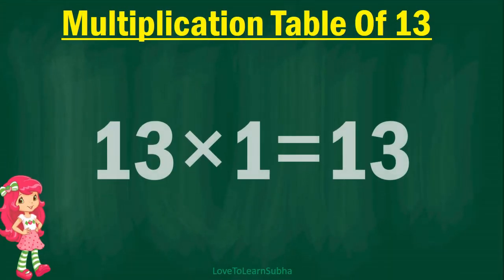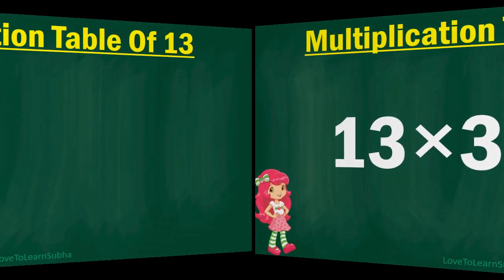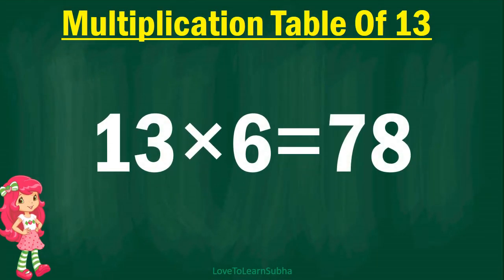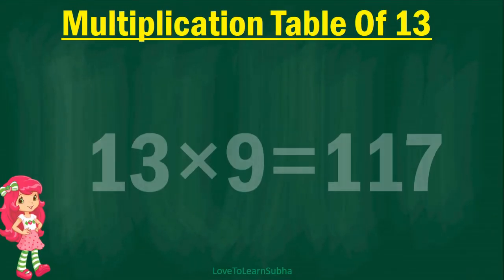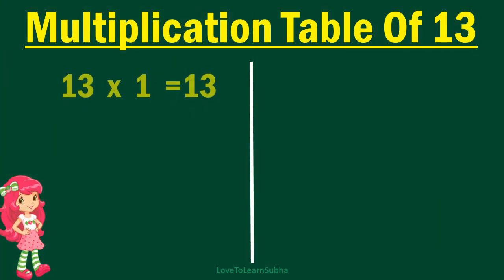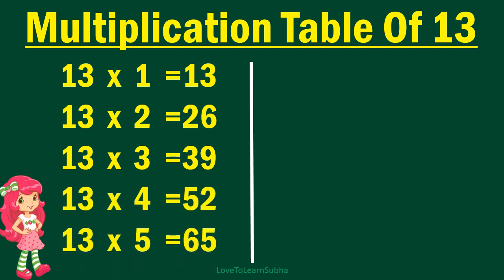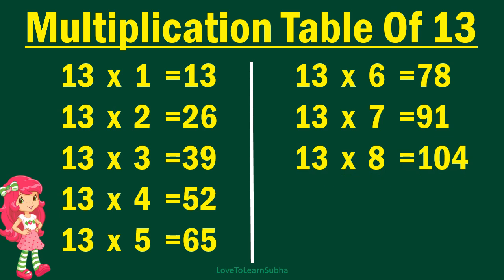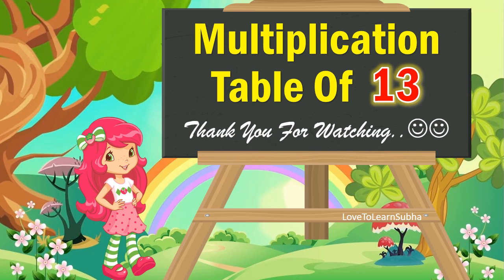Table of 13|Learn Multiplication Table of 13|13 Table/Maths Tables/Multiplication Tables/Maths Table